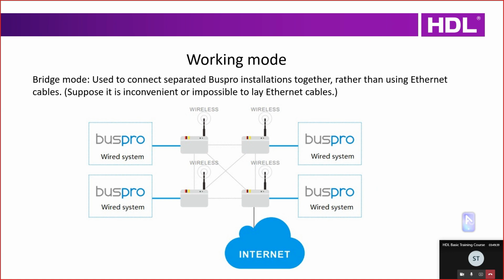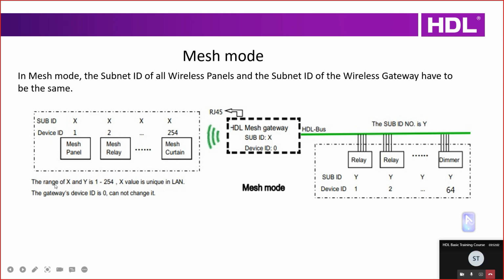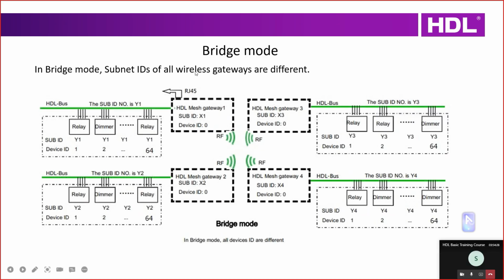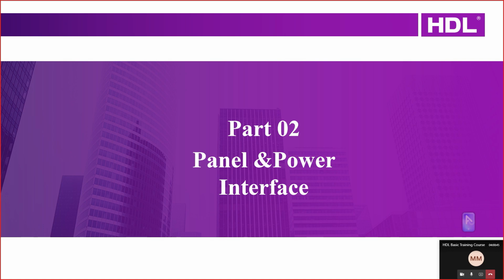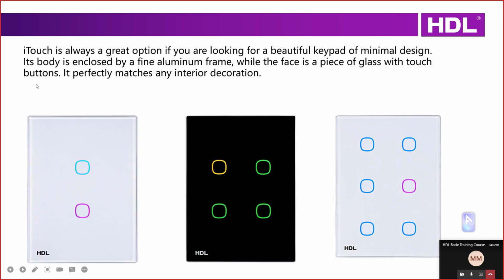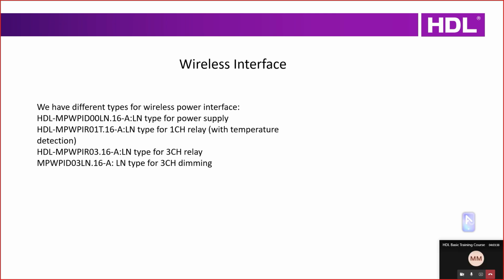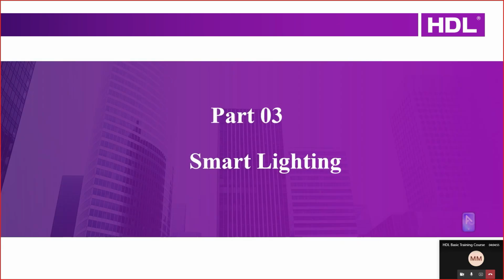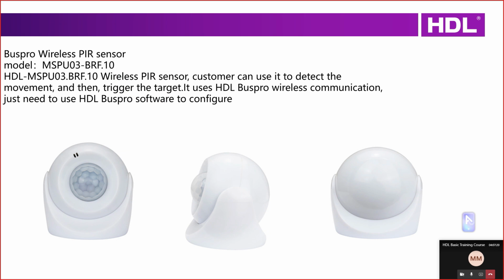April 24, 2026